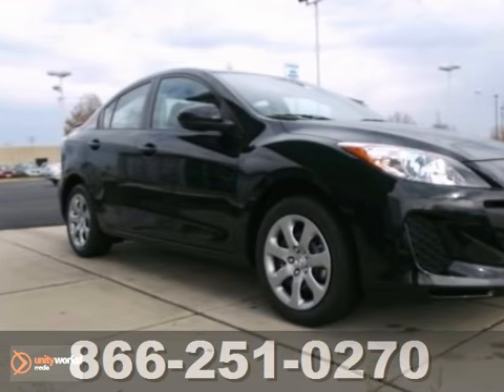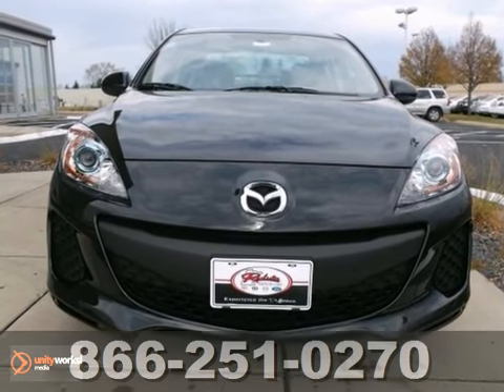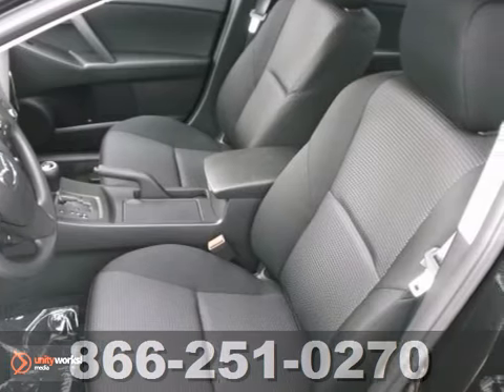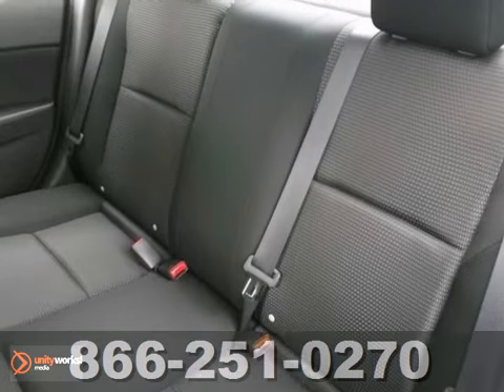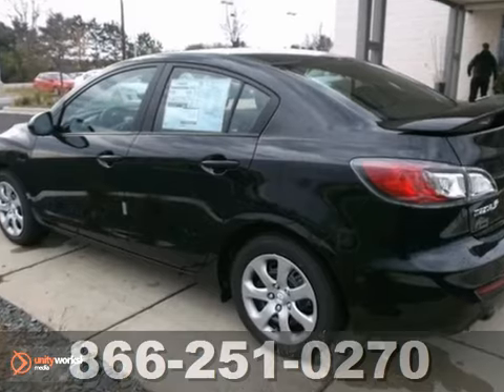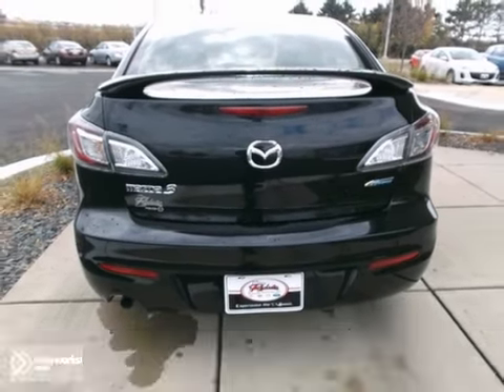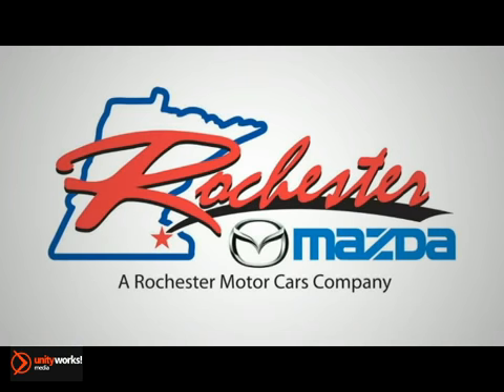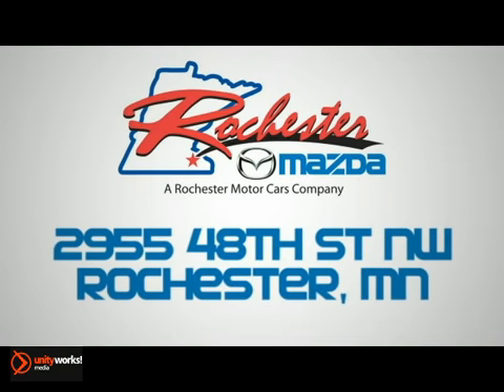2013 Mazda MAZDA3 M13305 in La Crosse WI Rochester, MN SOLD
SOLD - If you are looking for real value on a great new car, Rochester Mazda invites you to call and make an appointment to view this 2013 Mazda MAZDA3, stock# M13305. We are conveniently located near La Crosse WI Rochester, MN and known for our great selection, reliability and quality. Call to take a look at this 2013 Mazda MAZDA3 today.

Rochester Mazda
2955 48th St NW
La Crosse WI Rochester MN, 55901

-Customer Enthusiasm
-Employee Satisfaction
-Financial Performance
-Market Effectiveness-
-Ongoing Improvement